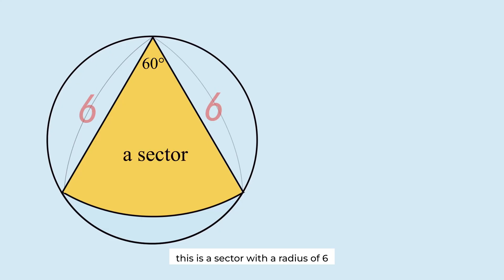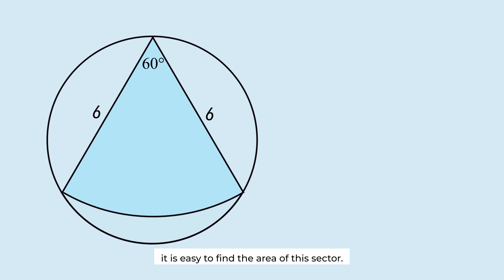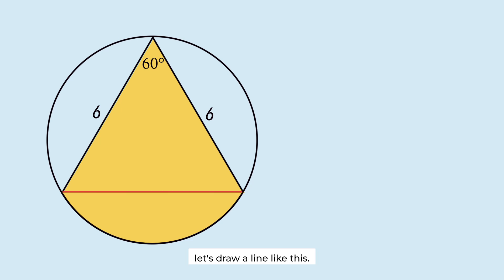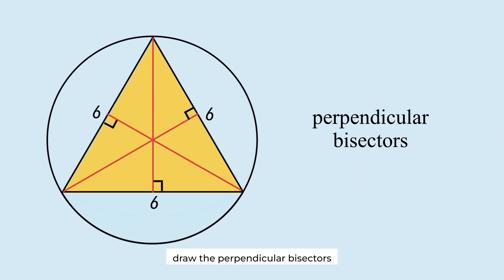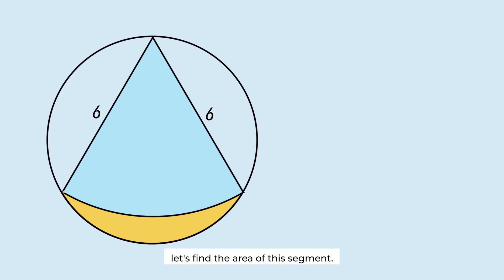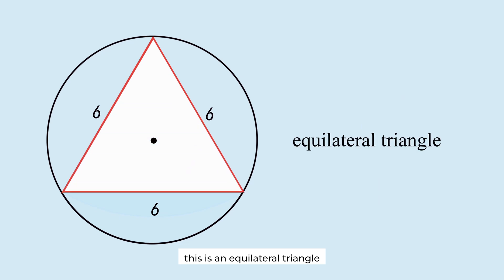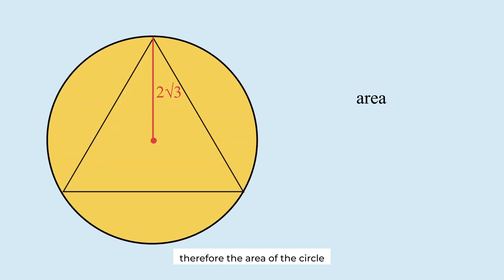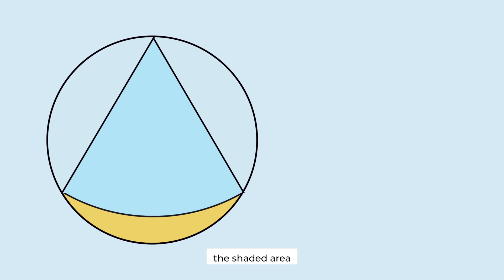what is the area of the shaded region ?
there is a shaded region between a circle and a sector inscribed in that circle.
to solve this problem, we need to know exactly what is a circle and what is a sector.
this video shows how to find the area of the shaded region by using the geometry of equilateral triangle. (made with vrew)